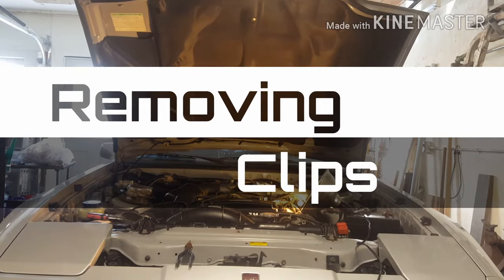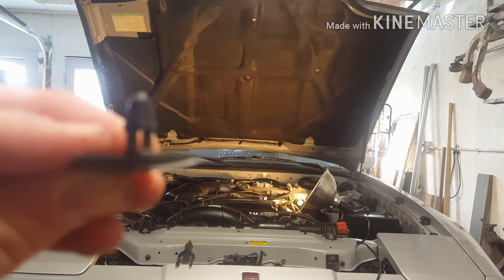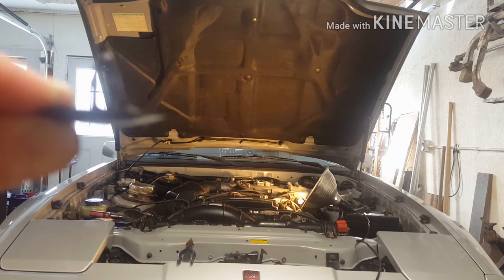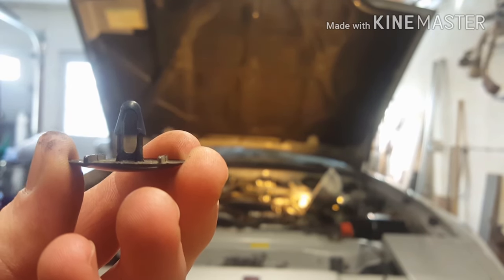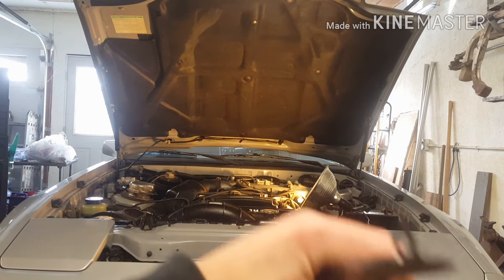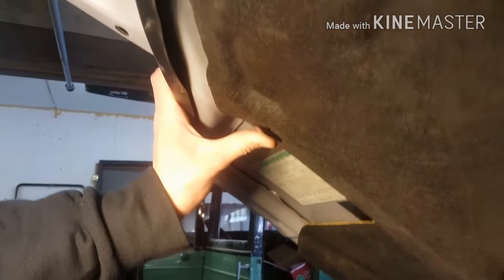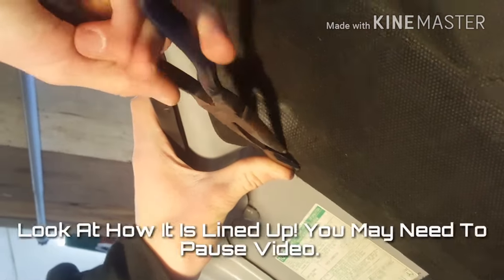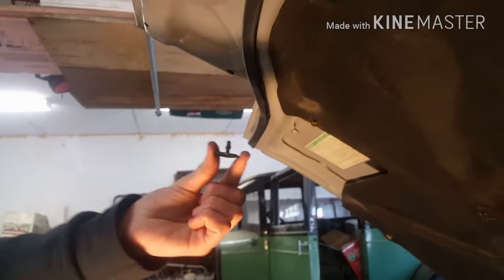How To: Remove Hood Insulation And Clips! (Toyota Supra)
In this video, I will show you how to remove the clips and the hood insulation off of a 1989 Toyota Supra. This process is the same on most vehicles. The clip sizes and shapes may change size.

I used Kine Master for editing.

I do not own the photos at the begging and end of the video.

Song name: Adventures - A Himitsu